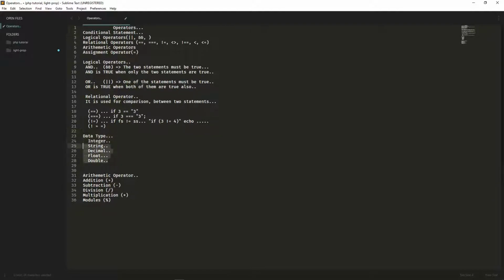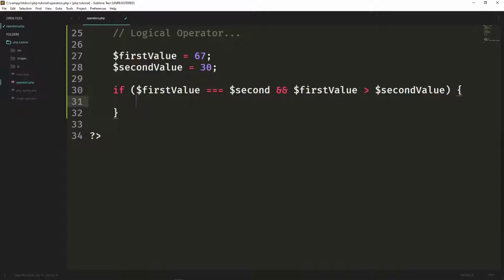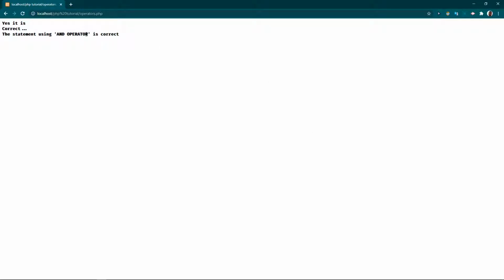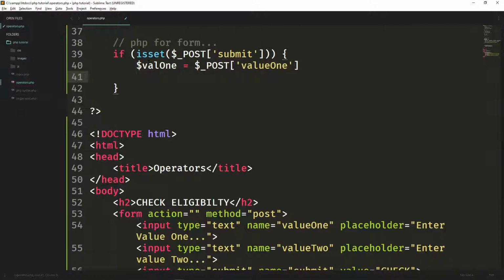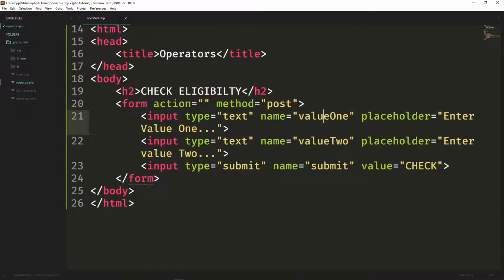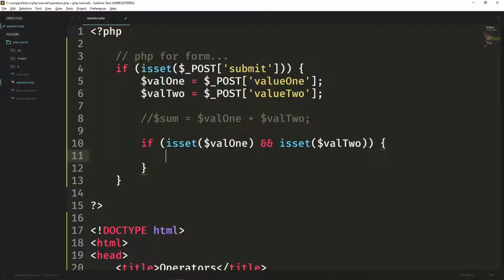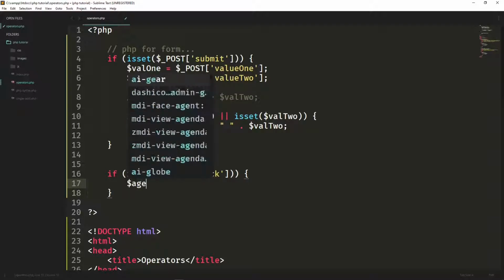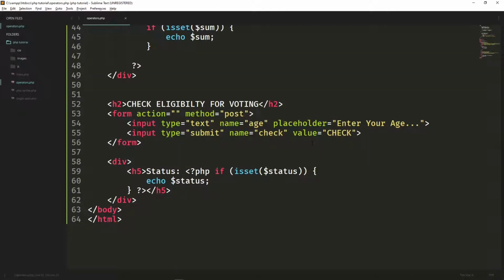Working with PHP Operators 2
This tutorial will help you learn and be familiar with PHP Operators and also teach you how to work with them efficiently in your development..